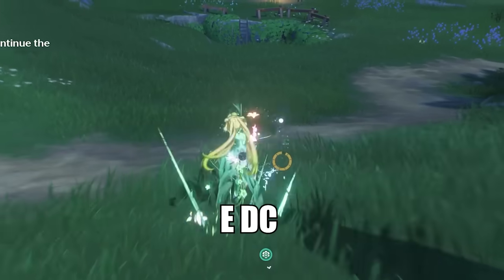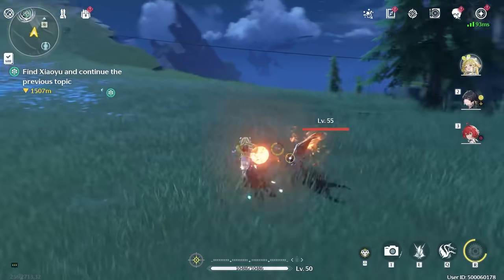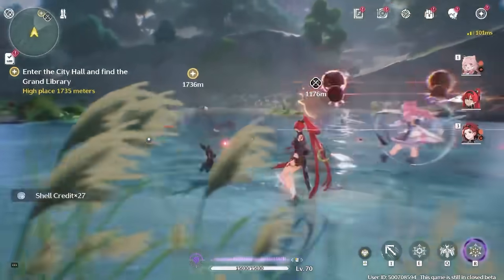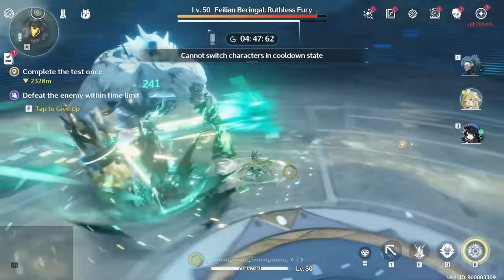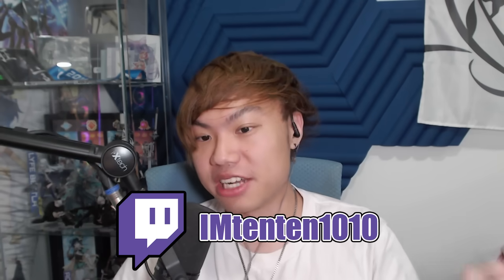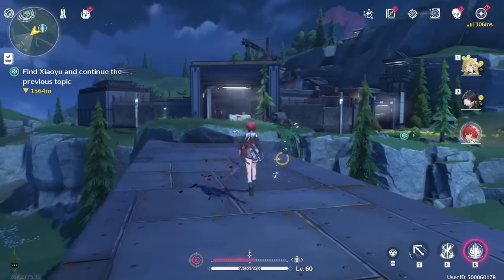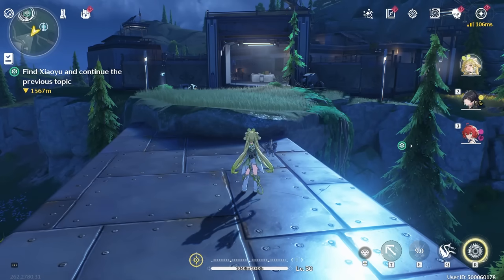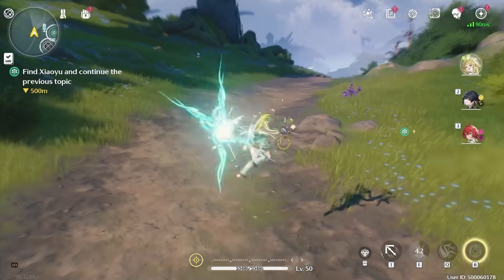COMPLETE animation cancel GUIDE and Break Down (DETAILED)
⬇️ expand me ⬇️
swap cancel jump cancel and dash cancel fully explained